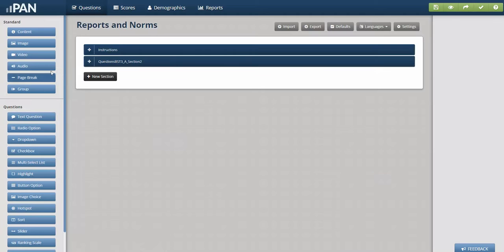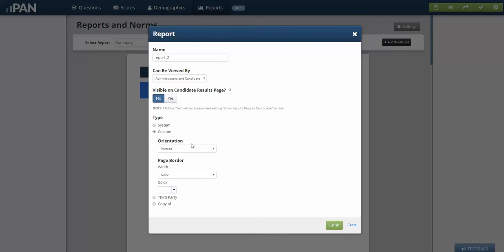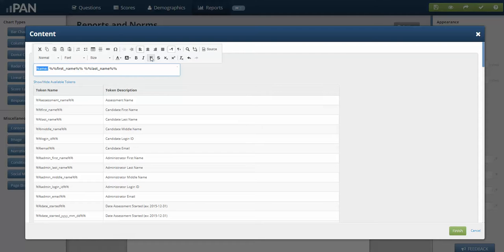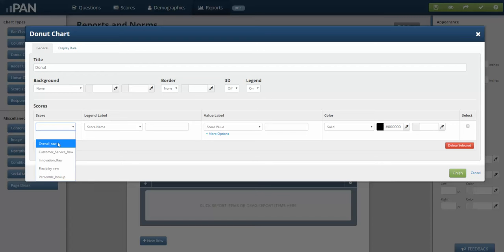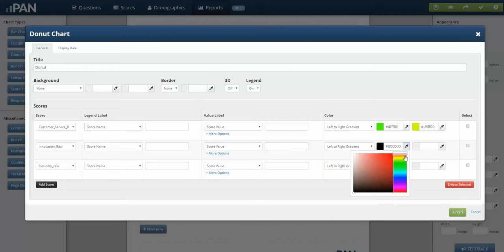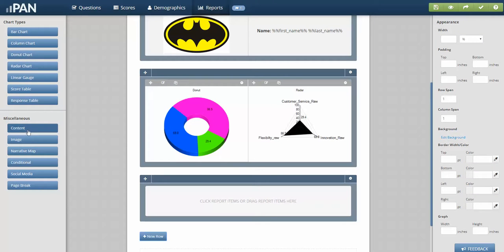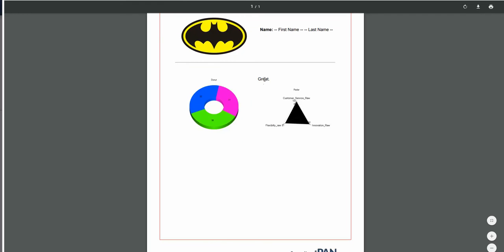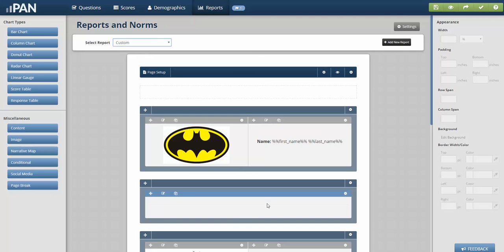Create a report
A how to build a simple report from questions, demographics, scores and more in the PAN Platform.